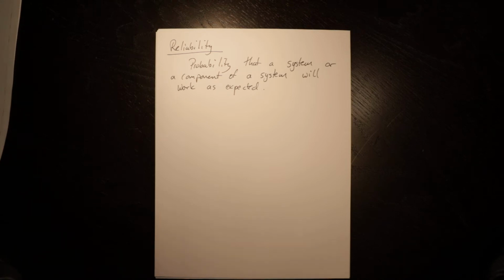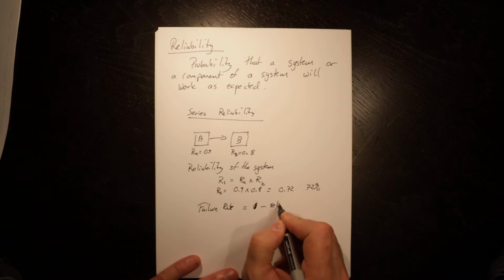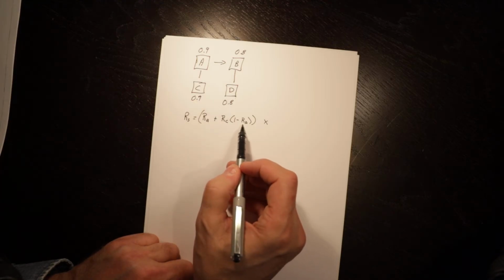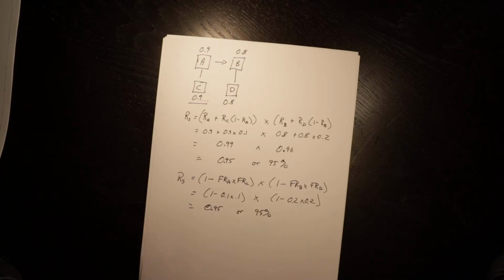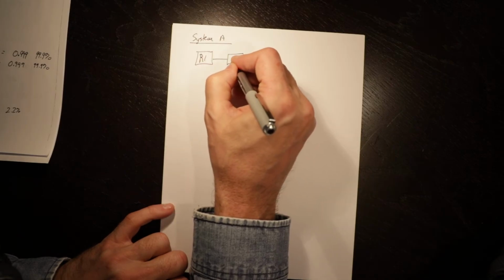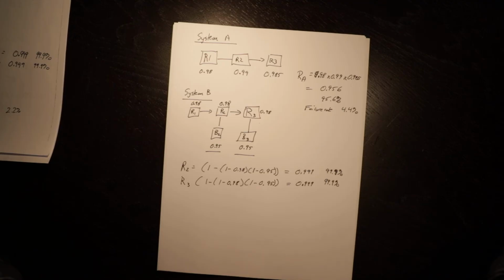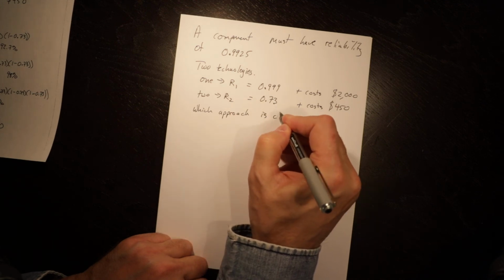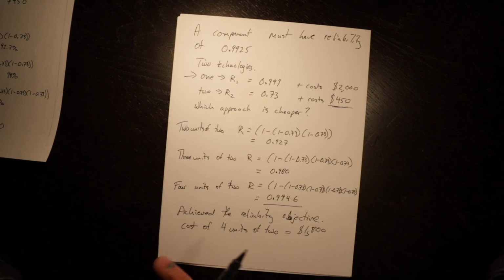Reliability Calculations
This video provides various examples of reliability calculations and the types of questions that can be asked.